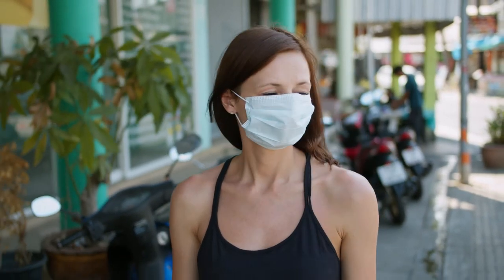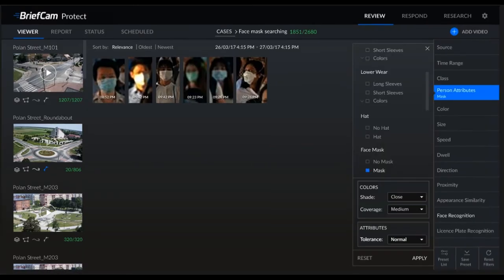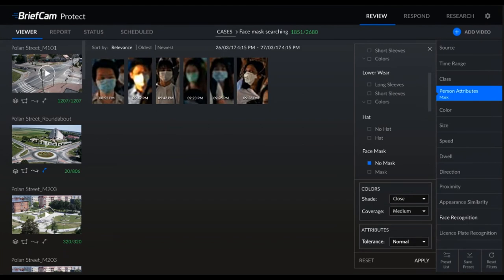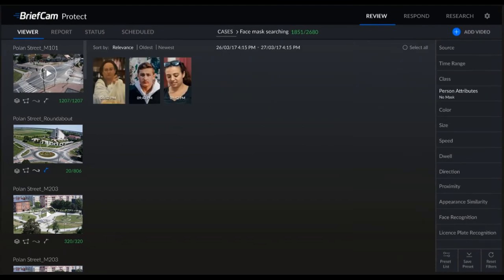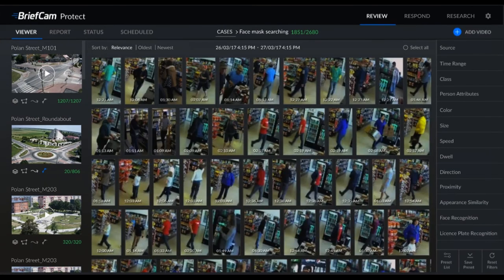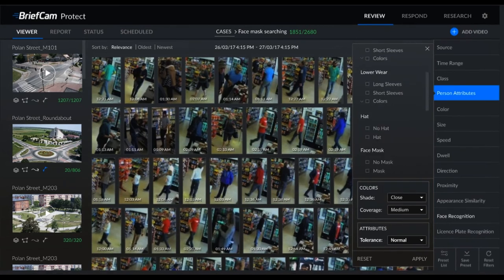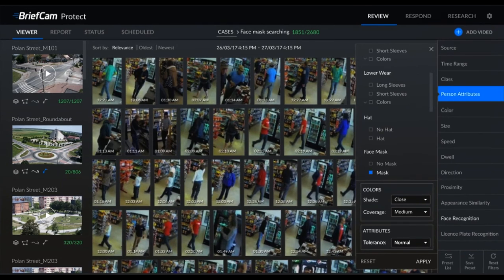Face Masks & Face Recognition Accuracy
How do face masks affect face recognition accuracy? Gili Rom explains the limitations of face recognition technology, in general, and how face masks factor into the complexity of this issue.

The ability to monitor and alert on face mask usage to promotes safe utilization of public and private spaces  and allows organizations to enforce and take action on individual violations.